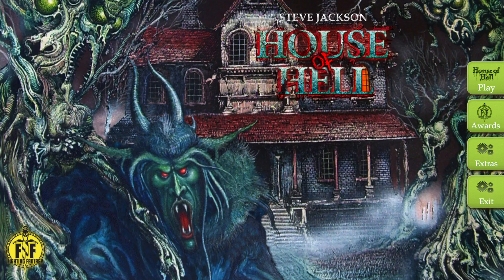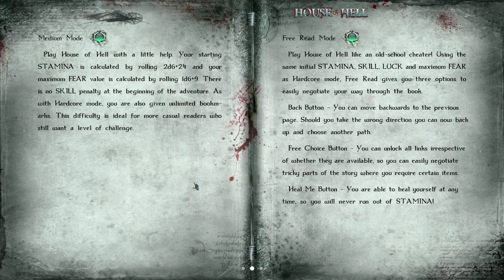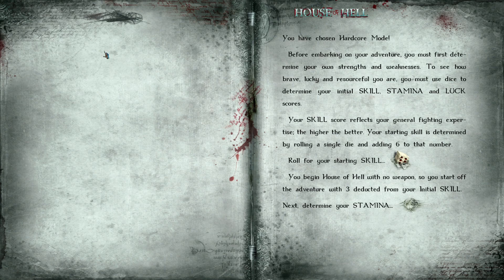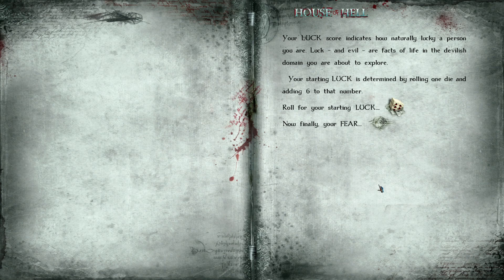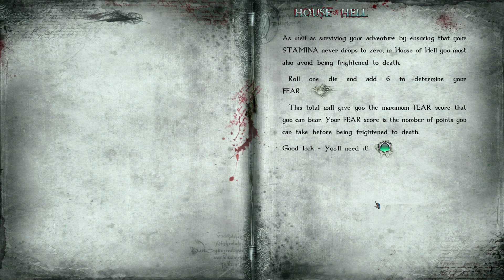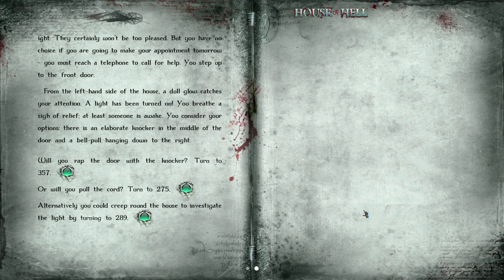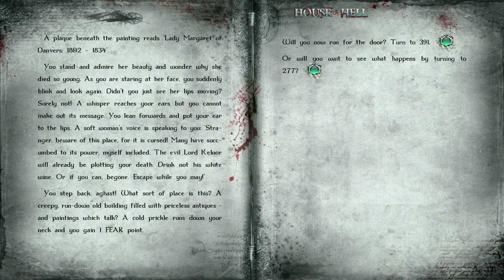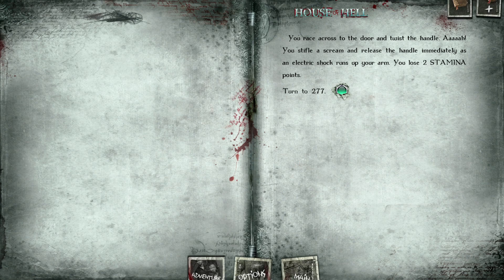House Of Hell, Trusting Casper [Part 1]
And now we descent into a literary hell with a creepy house in the middle of a downpour. What madness awaits?